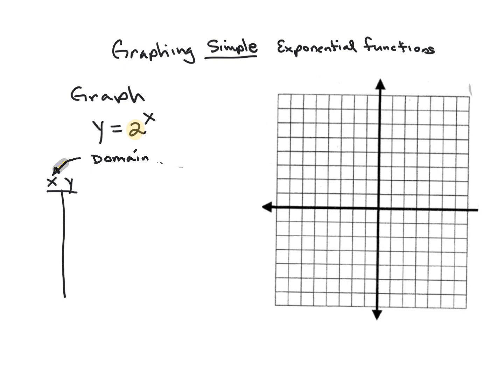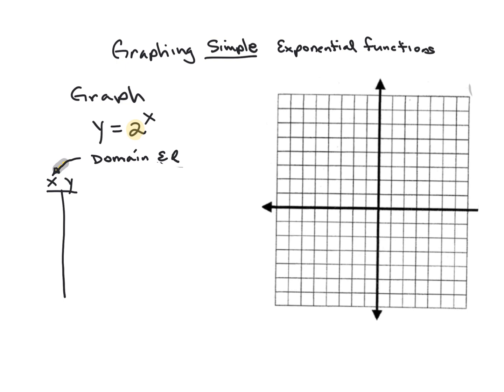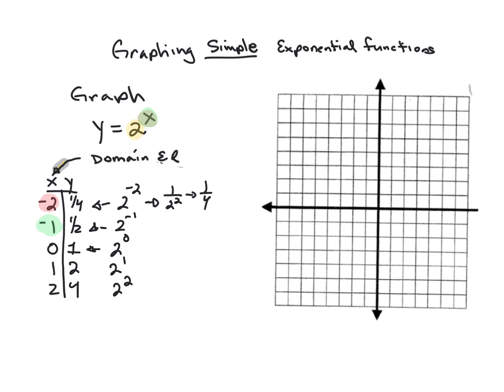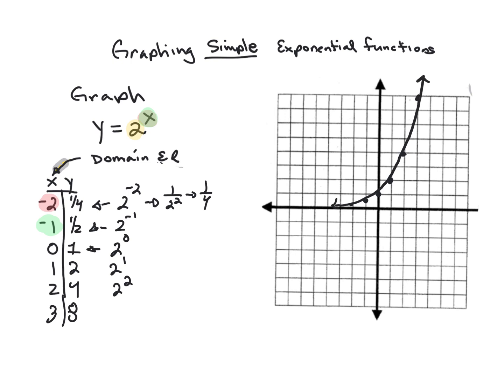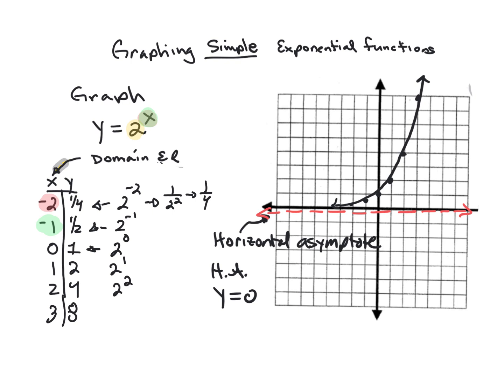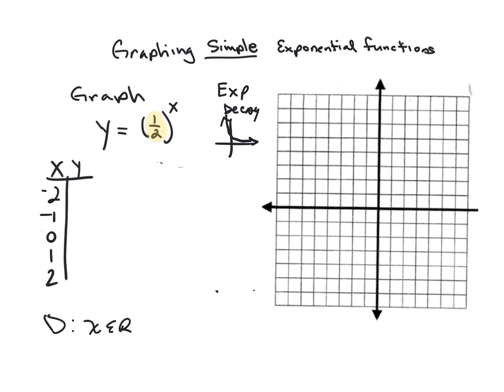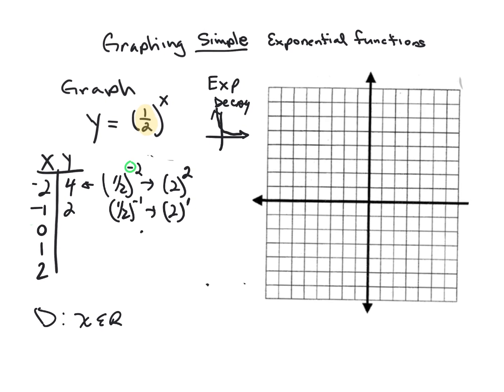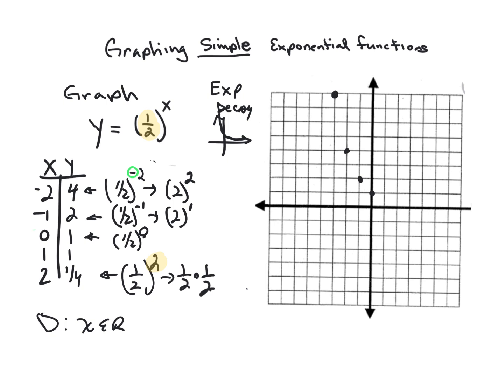Graphing simple exponentials.mp4